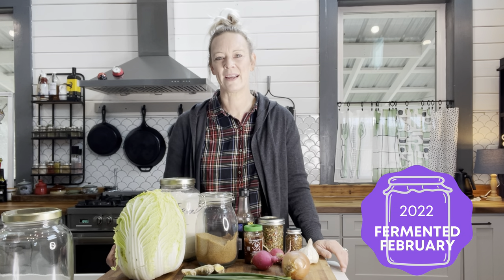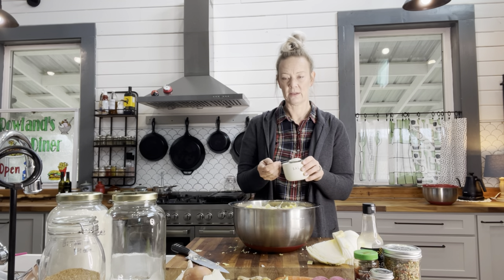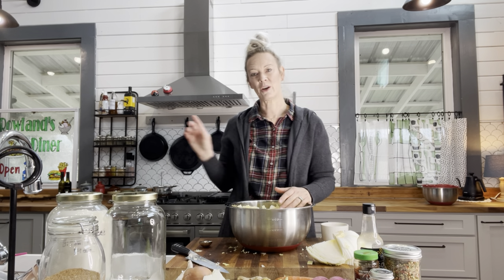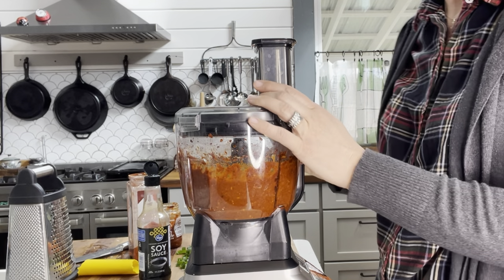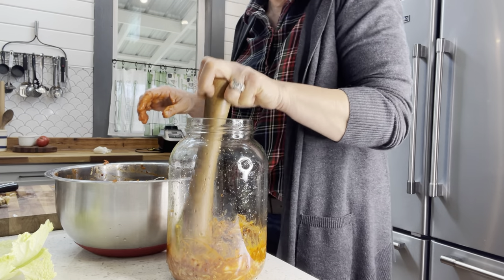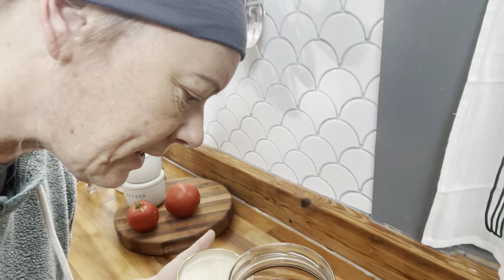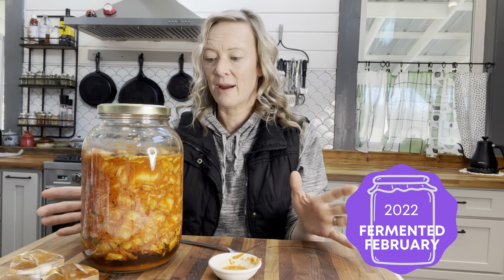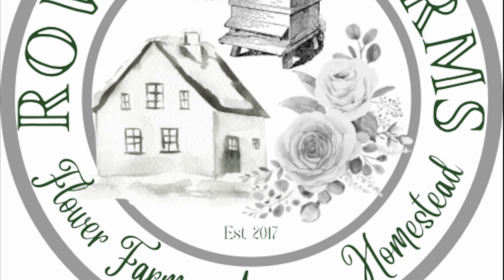Kimchi with Me! | Fermented February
We are making fermented kimchi today in the homestead kitchen. As part of the Fermented February collaboration we are making a delicious fermentation recipe to share. I will link the other participating channels and a playlist below.

Row & Co Farms Website and Blog

Cast iron skillets 6” 10” and 15”

Dutch ovens

Popcorn popper

All American Pressure Canner :

Pastry Cutter:

Electric kettle

French press

Milk frother:

Hobnail Glass Jars: Home Essentials Hobnail Glass 3-Quart Canister with Hermetic Lid | Big Lots

Instant Pot:

Ninja Food Processor/Blender:

Garlic Peeler:

Kids Chopping Knife

Gluten Free Baking Cookbook

Fermentation Kit: